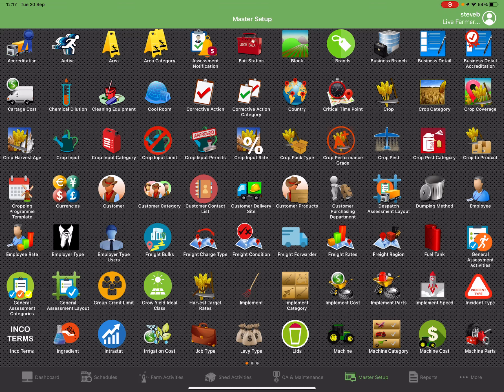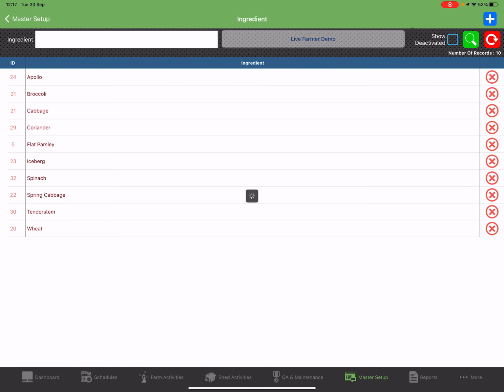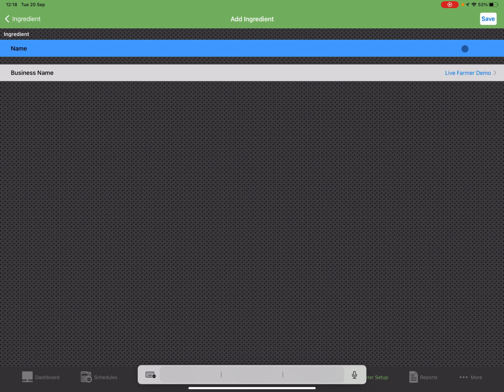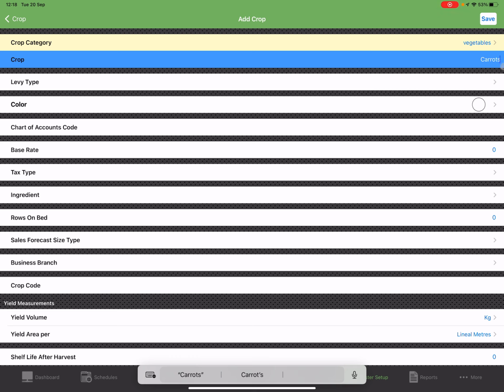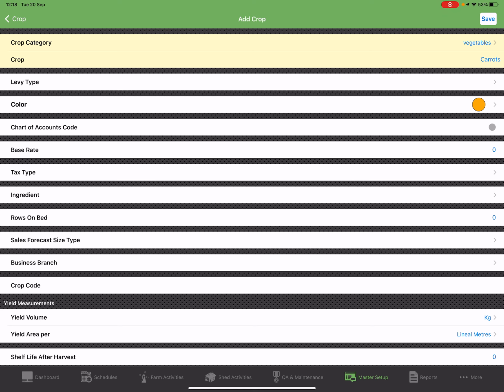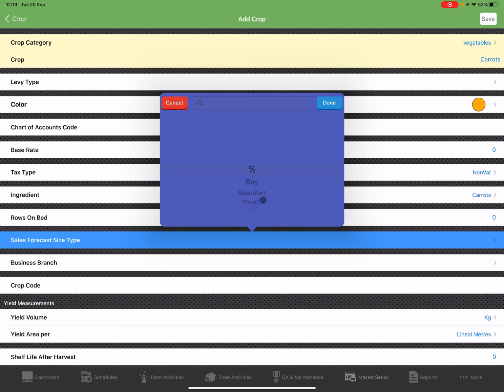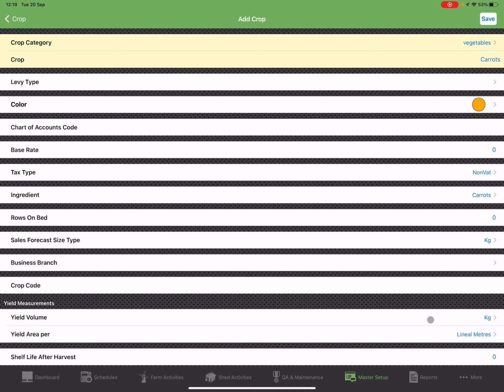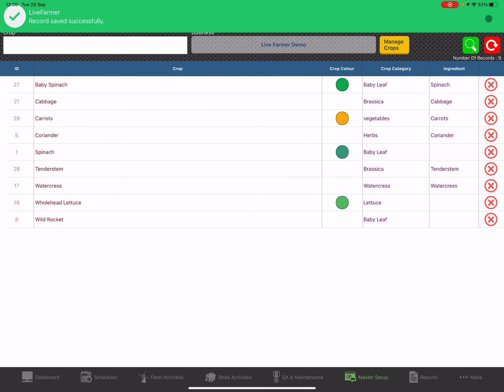LiveFarmer How to: Add carrots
In this tutorial, we'll teach you how to add crops like carrots to our farm management software.

Timestamps:

0:00 Introduction
0:14 Adding an ingredient